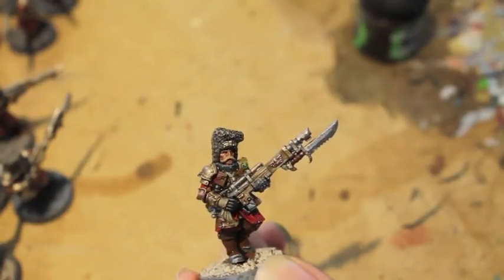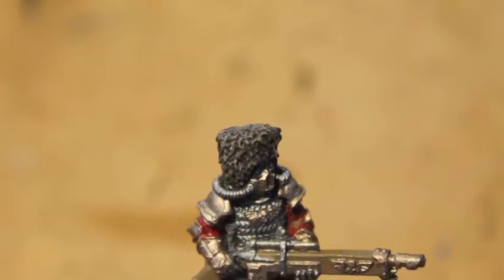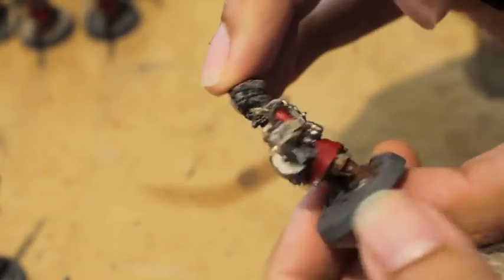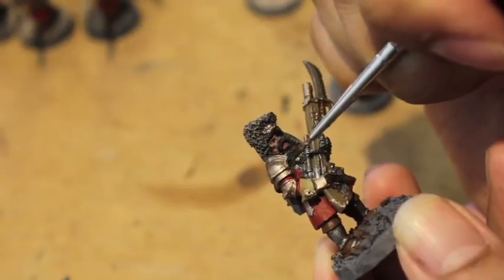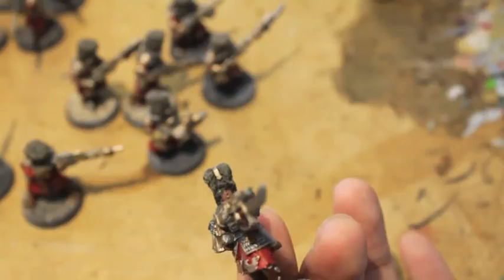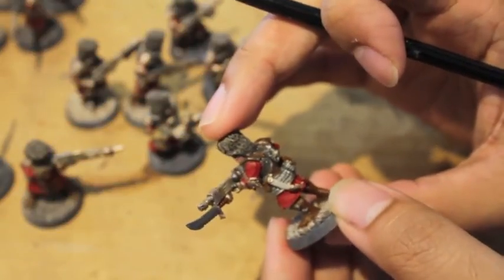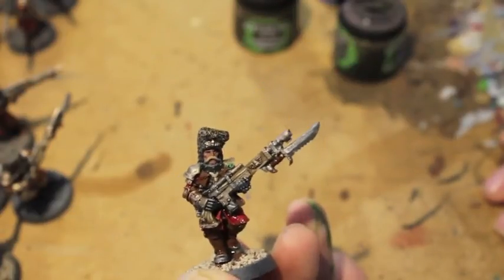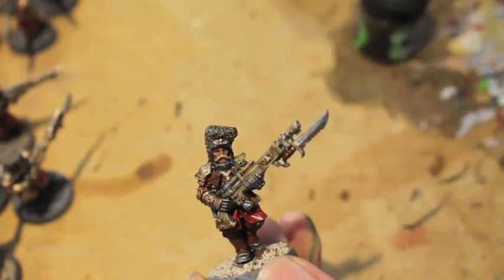How to Paint Vostroyan Firstborn - Part 3